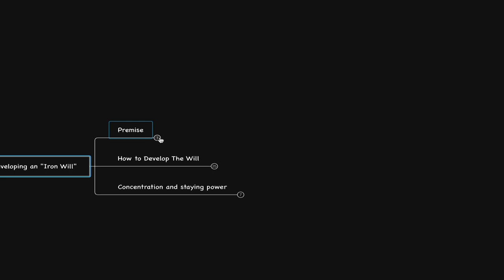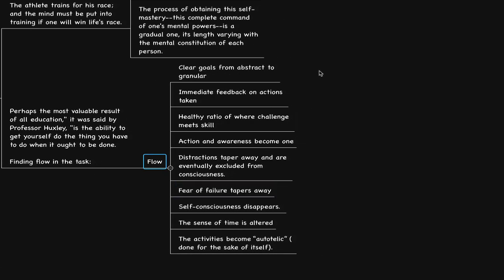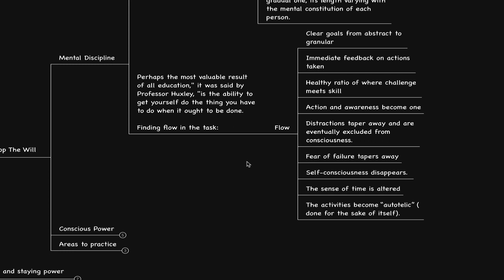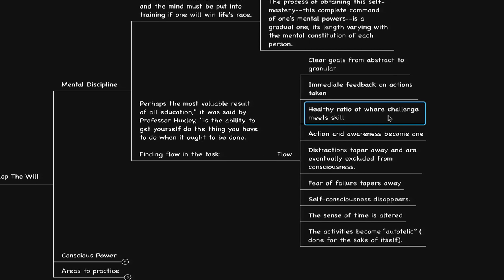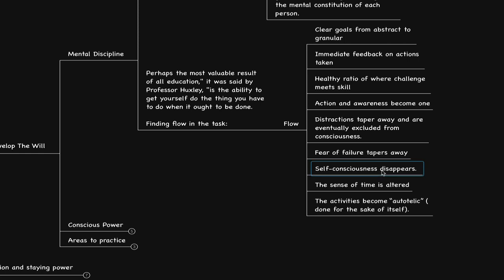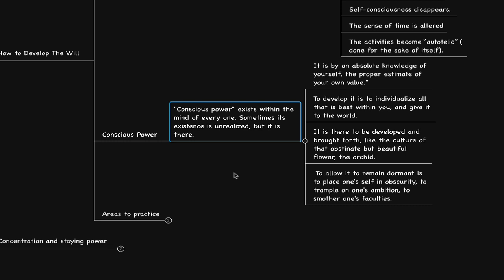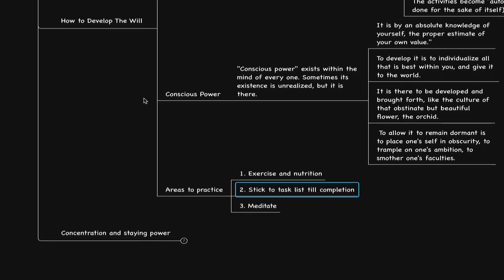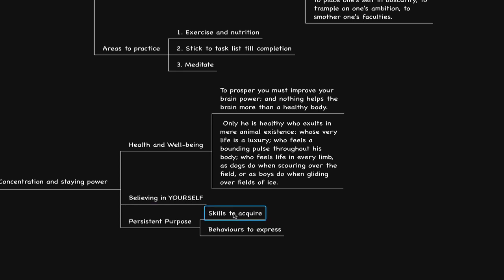An Iron Will by Orison Swett Marden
Try Audible and Get Two FREE Audiobooks